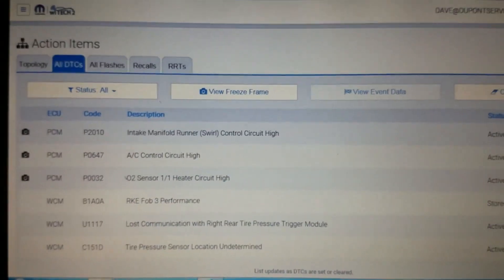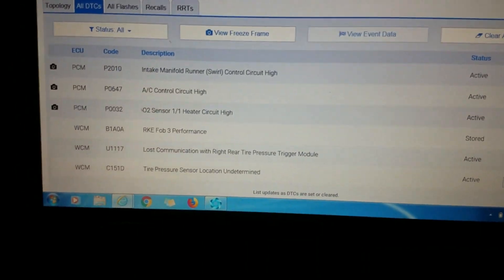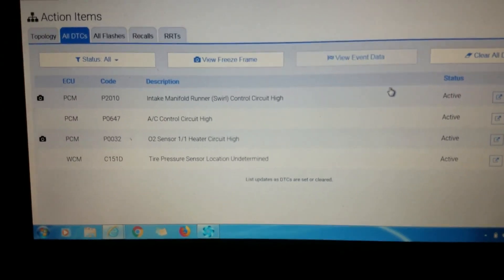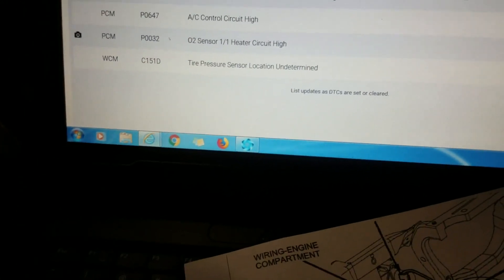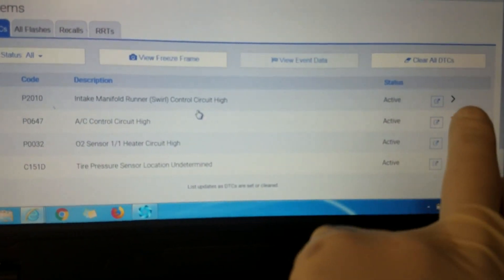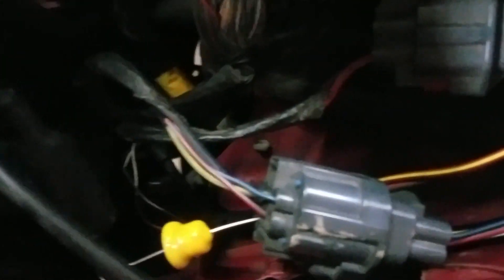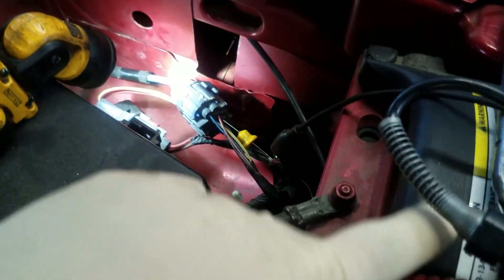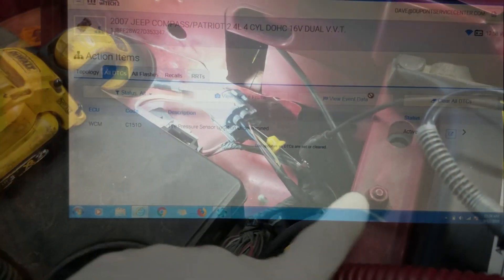p2010 p0032 p0647 Dodge Caliber Patriot "Bad Ground"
In this video, I find a common ground wire that was broken or had a bad connection and was able to repair it and it took care of all the diagnostic trouble codes on this dodge Patriot.

2007 Caliber 2.0
2008 Caliber 2.0
2007 Caliber 2.4
2007 Patriot 2.4
Customer Concern: Trouble codes P0647, P2010 and P0032 are setting. The Air Conditioning (A/C) does not work.
Tests/Procedures: 1. These circuits share a common ground. If the ground is missing/poor, circuit high trouble codes will set.

2. Inspect the Z916 ground circuit (Black or Black/White wire) to the G110 ground. G110 ground is located on the right frame rail just ahead or below the washer reservoir. If the ground is poor/missing, add a redundant ground using a jumper wire and test for further problems.

Diagnostic Codes
Potential Causes

With Service Manual diagrams, components, TSBs, and R&R procedures
  G110 Ground
  Z916 Ground Wiring
Confirmed Fix Summary

Confirmed Fix

  12 - Bypassed/Repaired/Connected c100 Ground Wiring
  4 - Repaired G110 Ground
  1 - Cleaned G110 Ground and Repaired Z916 Ground Wiring